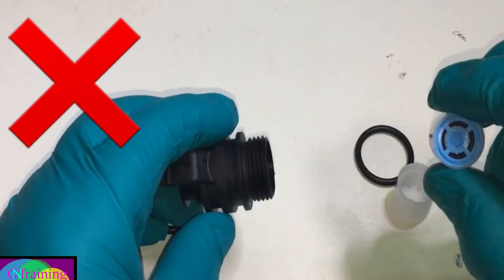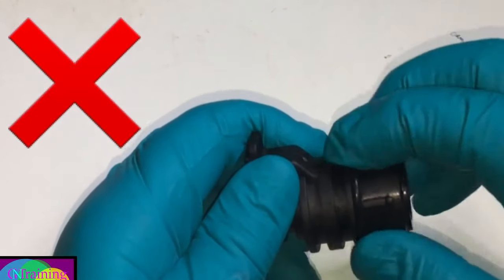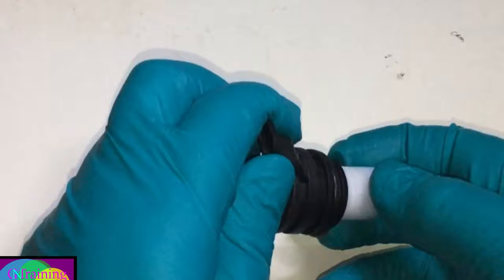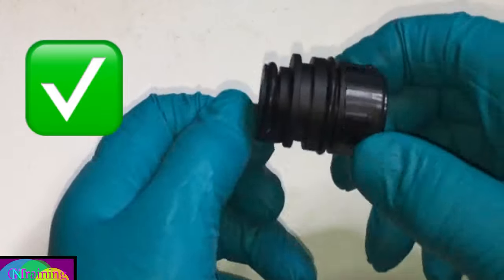flow turbine adapter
leaking boiler how to fit a Worcester greenstar flow turbine adapter